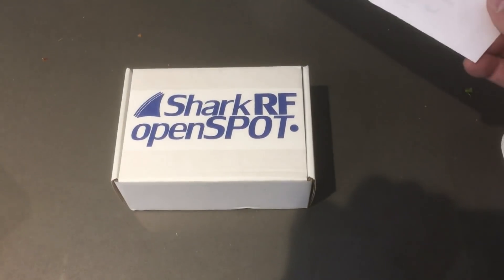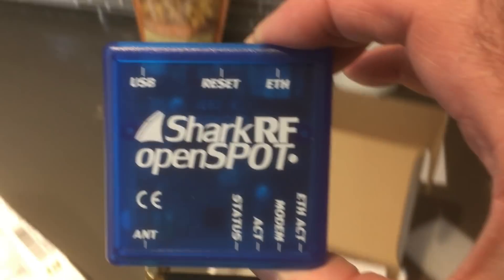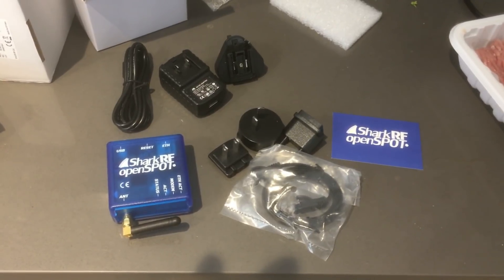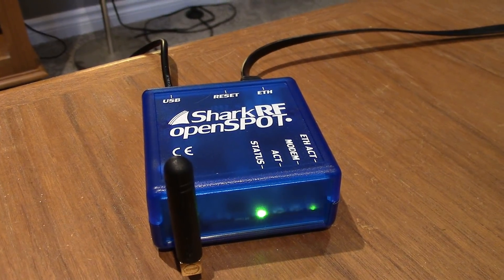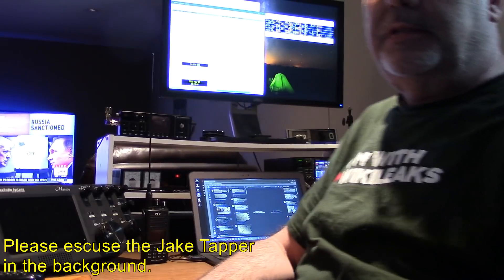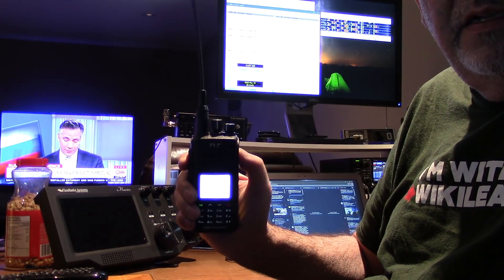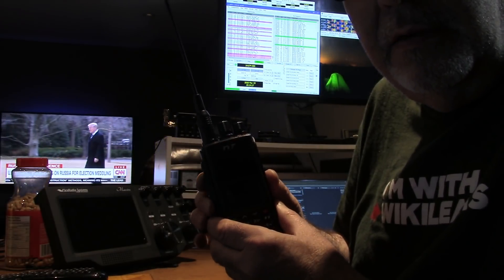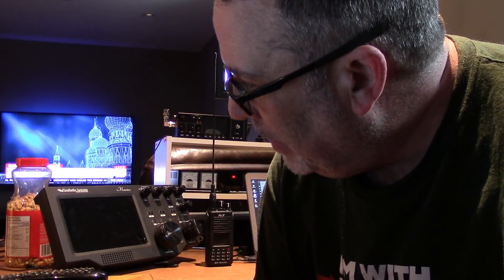Tytera TYT MD-390 - BRICKED!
This brand new Tytera MD-390 gets bricked (made inoperative) in this video. Do not experiment with the firmware on devices such as this! I downloaded a tool called TyteraFlashToolv1_05. I did this because I wanted to enable promiscuous mode. Seemed to work fine. The radio was fine when I shut it off last. Then, today when I turned it on, bam! No display. Let this be a warning to you all.

At least there is a cat at the end of the video - not all is sad.

This channel is supported through my exclusive Amazon Influencer